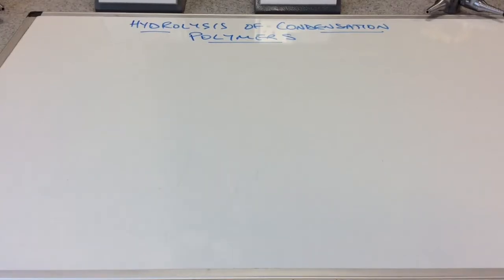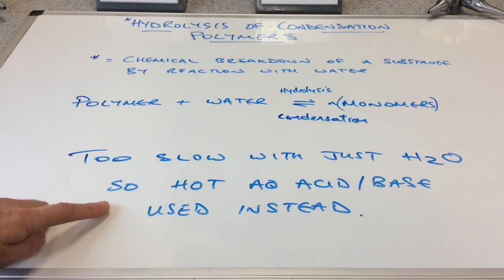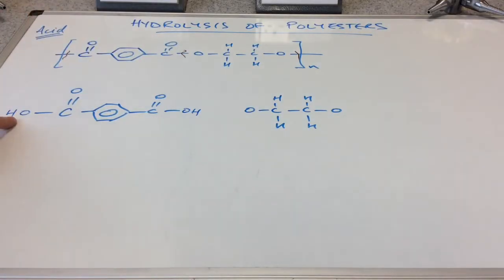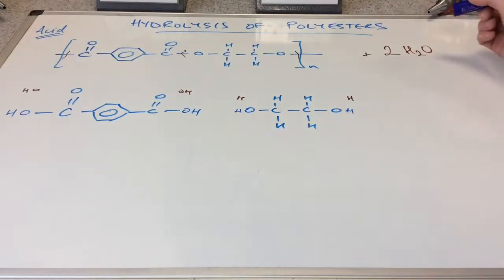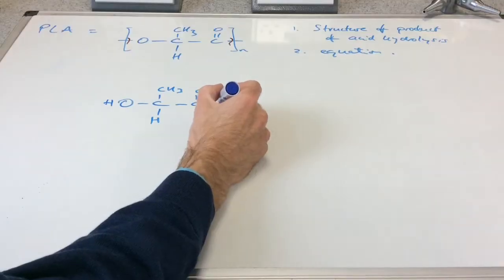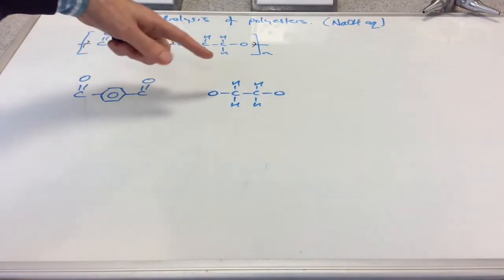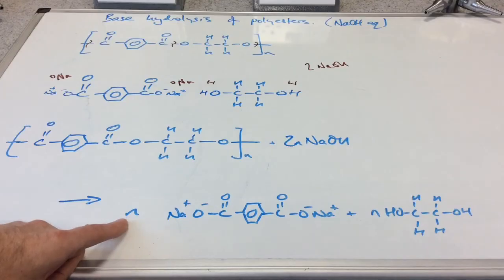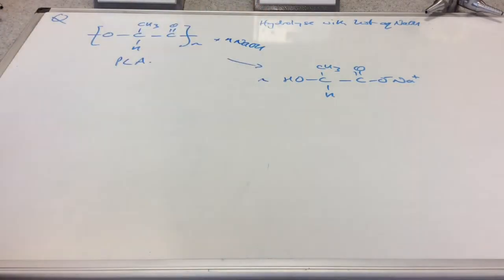Hydrolysis of Polyesters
Explanation of what is meant by hydrolysis followed by the acid and base hydrolysis of polyesters